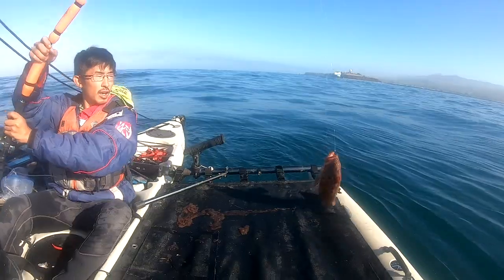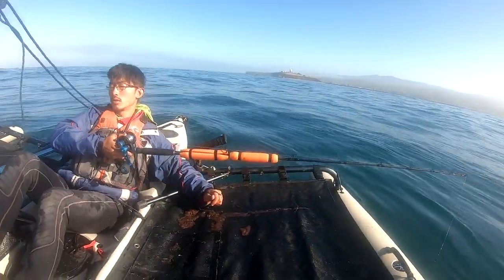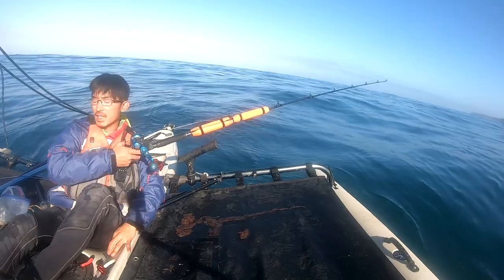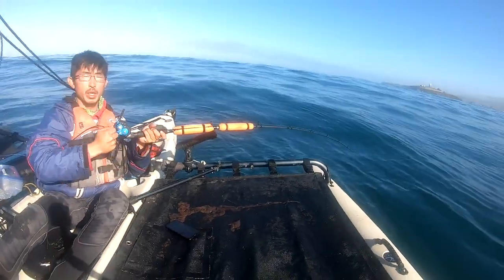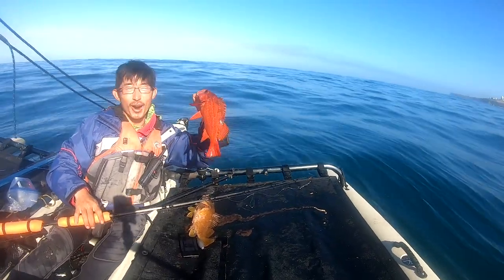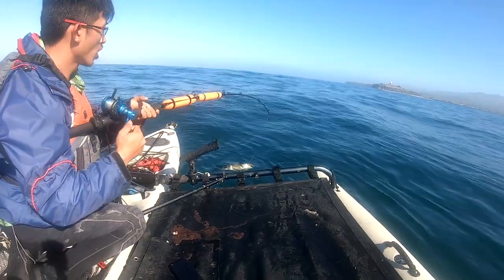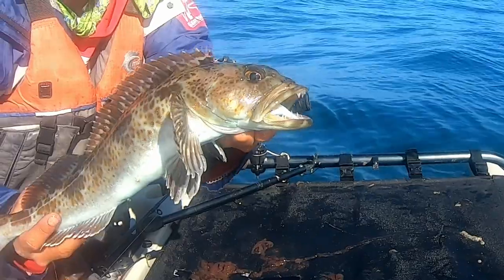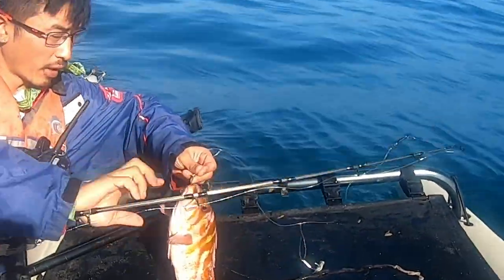Beautiful ROCKFISH Species in HMB / FISHING on a SAILBOAT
In this episode, we go fishing for ROCKFISH in Half Moon Bay, CA.  We take a look at multiple species of Rockfish, a hatchery salmon pen, and SAILING / FISHING the Hobie Adventure Island.  Happy Friday Everyone. Fish on!!

Filming Equipment:
GoPro Hero 7
GoPro Extra Battery
Samsung 256gb EVO Memory Card
Microphone Wind Screen
Microphone Adapter
GoPro Housing
Screen Protectors
GoPro Flex Mount
Chest / Head Mount

Gyotaku:
Paint set
Paper roll
Ultra-fine spray bottle
Brush set

Crab Gear:
Kufa Crab Harness
Crab Hoop
Crab Pot
Catch Bag
Float / Buoy
Bait Bag- C
Measuring Gauge
Zip tie

Fishing Gear:
Pelican Elite 30 QT Cooler
Hobie AI Kayak
Riot Mako 12 Kayak
Hobie Passport Kayak
Daiwa Saltist Reel
Shimano BioMaster SW10000HG
Penn Battle II
Diawa BG spinning reel
Shimano Sienna 2500
Daiwa Saltist 6'6 Rod
Okuma Longitude Surf Rod
Shasta Tackle Sling Blade
Owner Stinger Treble Hook size 2
Octopus Hook size 1/0
Diawa J Braid x8 30#
Seaguar Fluorocarbon Leader
Halibut Spreader Bar
YakGear Folding Fish Ruler
Game Clip / Stringer
Pro-Cure Bait Wax
Coleman Extreme Marine Cooler 150q
Lucky Craft Glow Sardine Lure
Calissa Glow Sardine Lure
Major Craft Jigpara Slow
Yozuri Hydro Squirt
Whopper Plopper
Daiwa SP Minnow Floating 5"
Rapala X-Rap
Sebile Stick Shadd
Heddon Super Spook
Rod Leash
Fish Grips
Kage Gaff
Lil Sucker
VHF Radio
Gerber Safety Knife
MTI Fishing PFD
Kayak Wheels